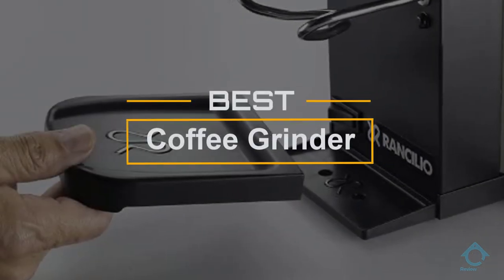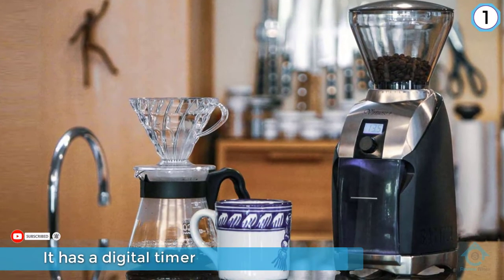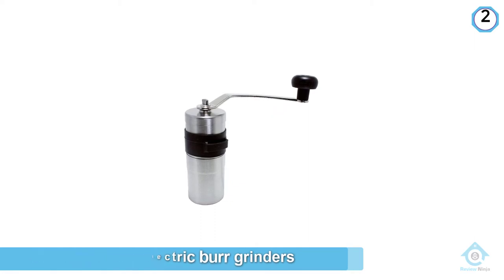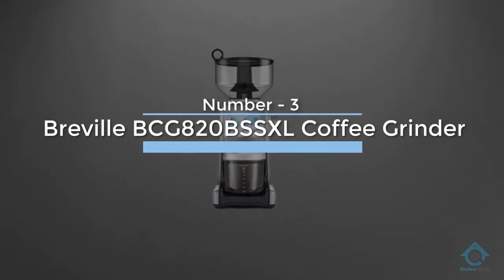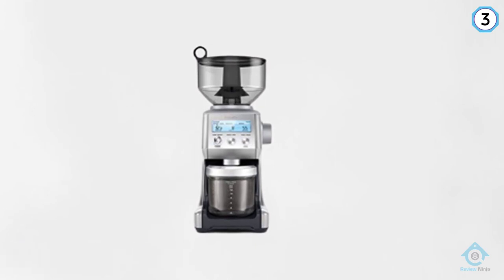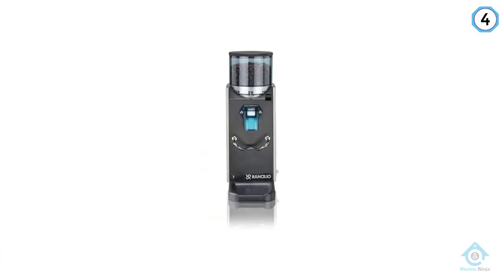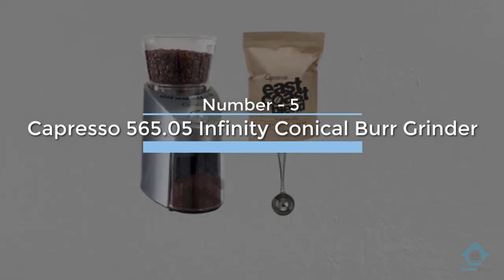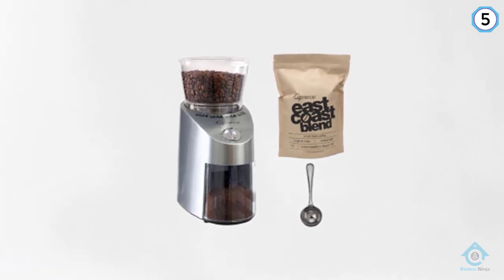Top 5 Best Coffee Grinder Review in 2022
Best coffee grinder featured in this video
0:17 NO.1. Baratza Coffee Grinder
1:13 NO.2. Porlex Mini Stainless Steel Coffee Grinder
2:13 NO.3. Breville BCG820BSSXL Coffee Grinder
3:11 NO.4. Rancilio HSD-ROC-SD Rocky Espresso Coffee Grinder
4:04 NO.5. Capresso 565.05 Infinity Conical Burr Grinder

What is a coffee grinder?

A coffee grinder a device of great importance in extracting the aroma and taste from coffee beans, allowing for the fermenting of delectable, top-notch coffee.

What is the best coffee grinder?
It is certainly a challenge to find the top coffee grinder, can be worthy of your money. It may be easier when you have a reliable source like our channel. Because the Review Ninja team gives their Maximum effort to find the best products for you. You can be sure that your buying decision will be it's best.